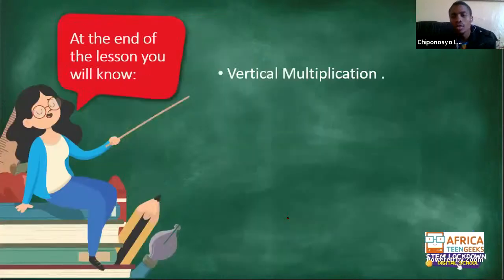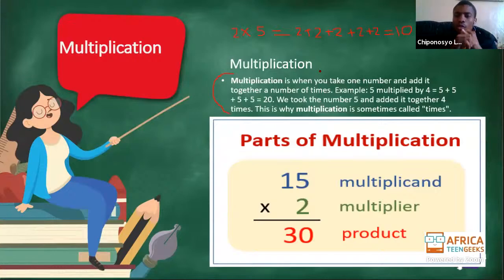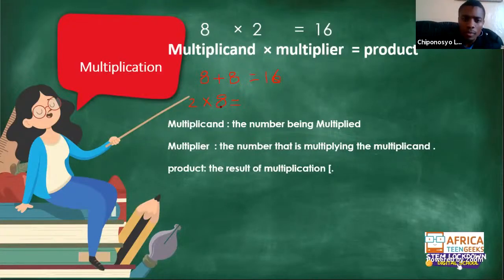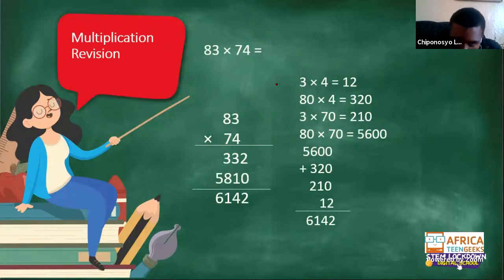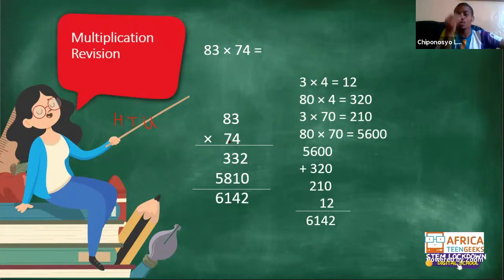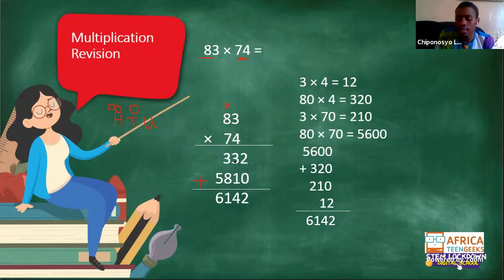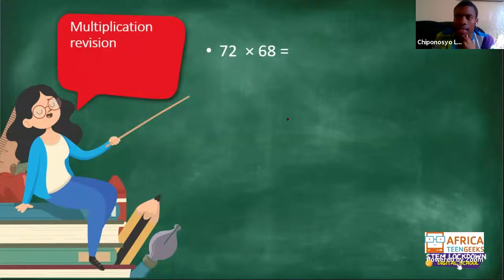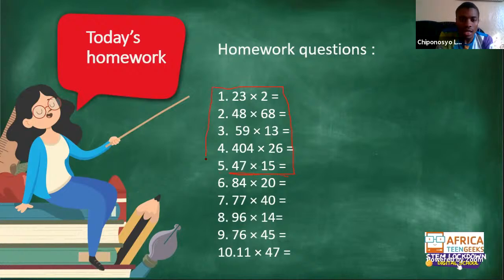Grade 4 Maths 2 June 2020 Multiplication